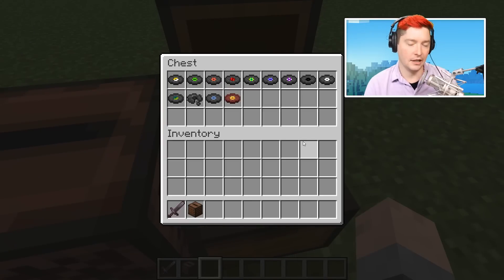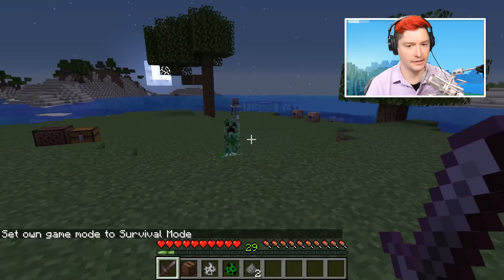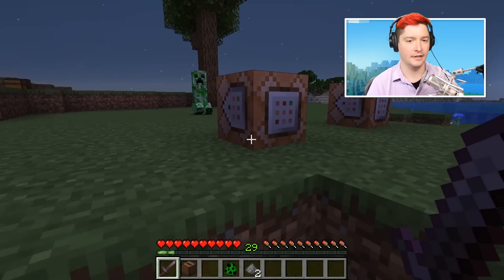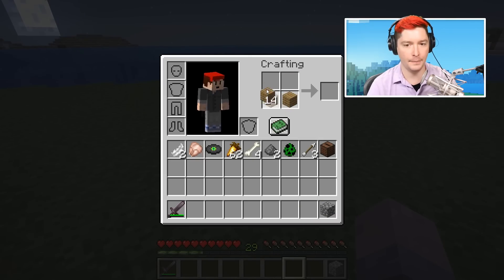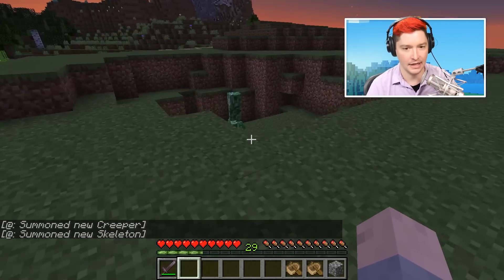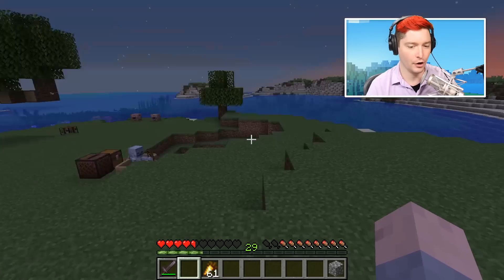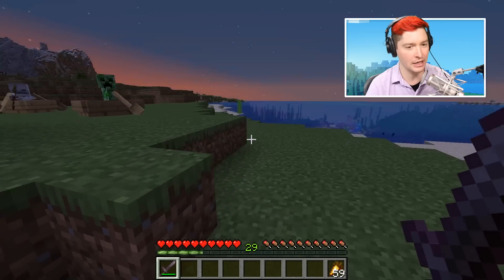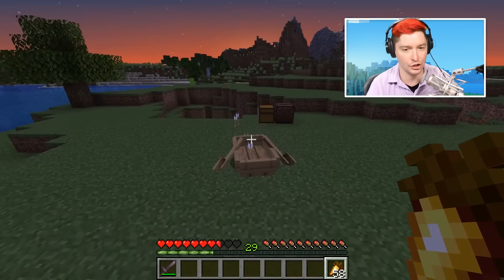How to Get Every Music Disc in Minecraft!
I show you different techniques on how to get every music disc that exists in MInecraft!